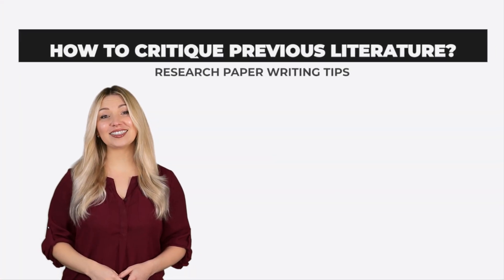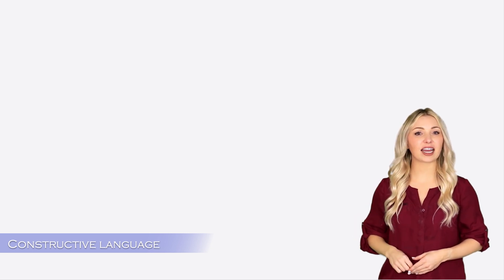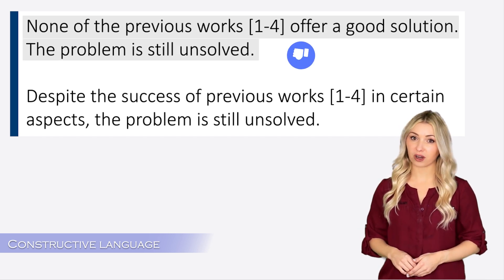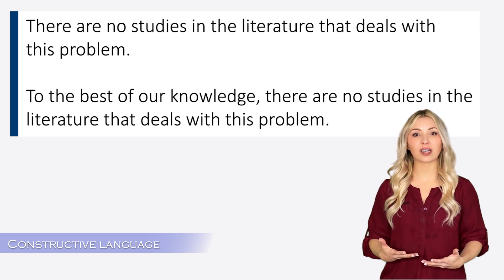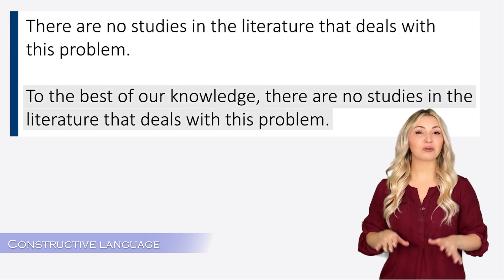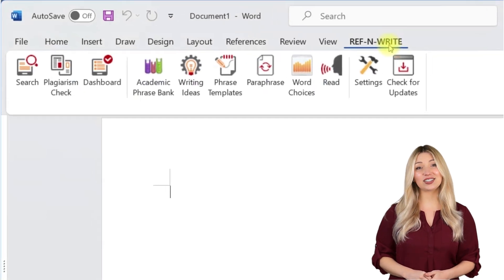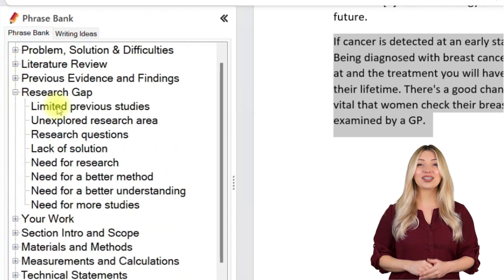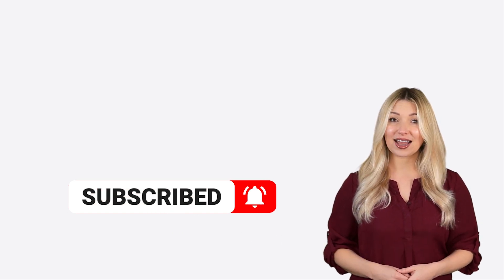How to Constructively Critique a Research Article?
Unlock the secrets to mastering constructive language in critiquing other researchers' work in the literature review of your research paper. Explore the dos and don'ts of providing feedback in your literature review to enhance the quality of your academic writing.

-- Contents --
00:00 - Introduction
00:17 - Constructive language
00:31 - Critique Example #1
00:52 - Critique Example #2
01:34 - Ref-n-write Academic Software
01:54 - Ref-n-write Learning Academy